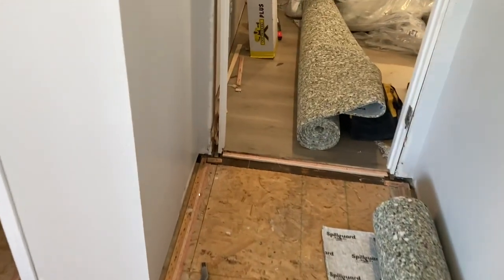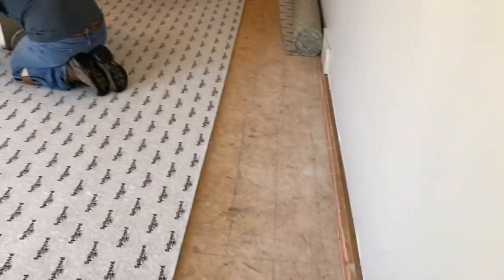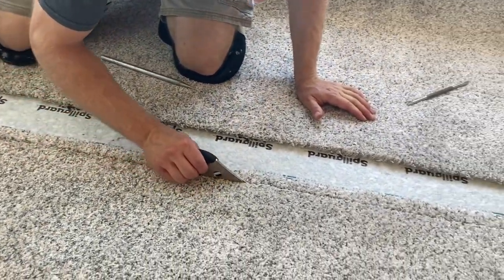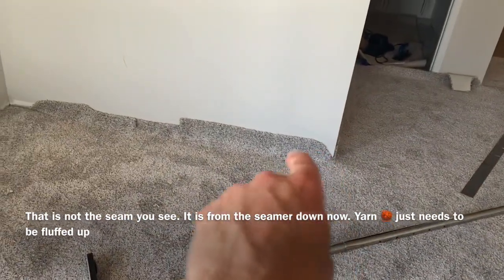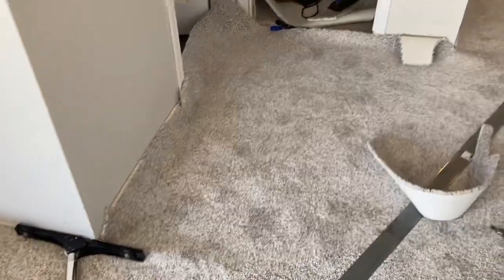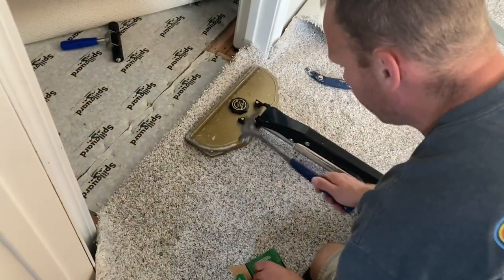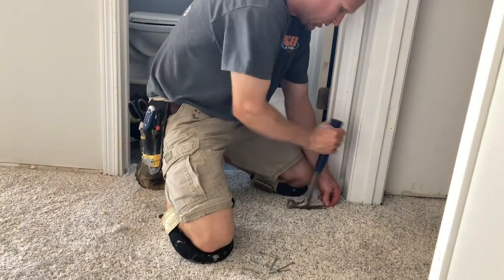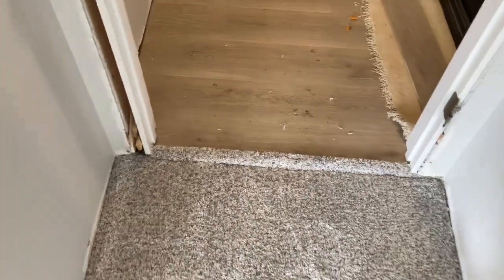Farmhouse bedroom carpet install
Installing a beautiful piece of carpet in this old farmhouse bedroom.  Engineered floors DreamWeaver Trendsetter II. When working in old structures you may come across height issues in the floor.  I show how I transition a doorway that has 1 inch 3/4 difference from room to room.